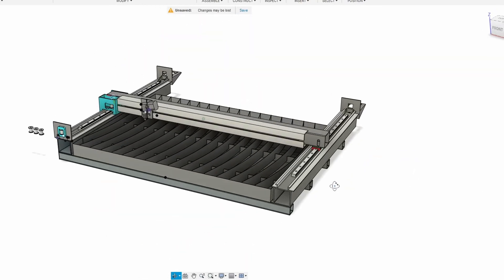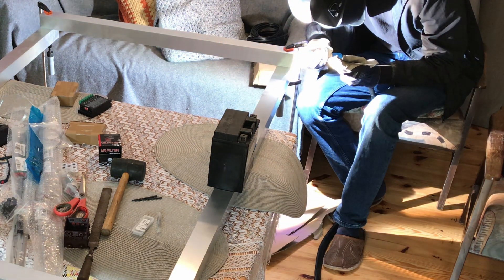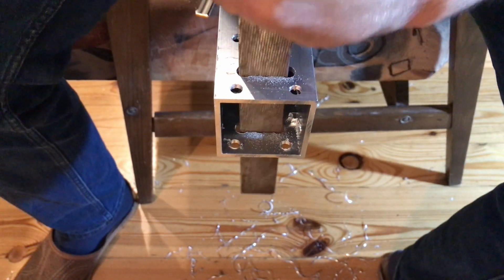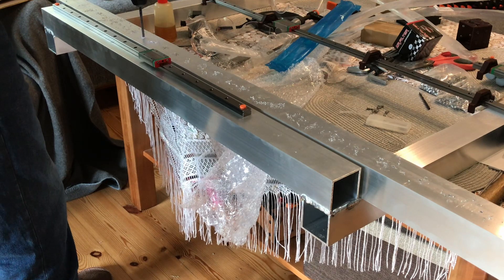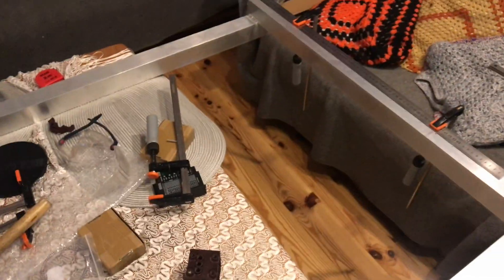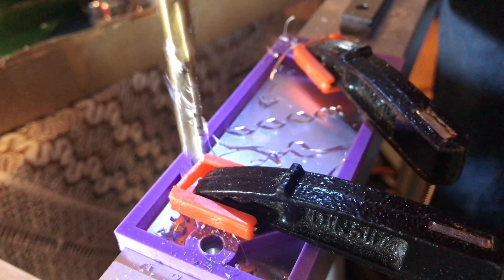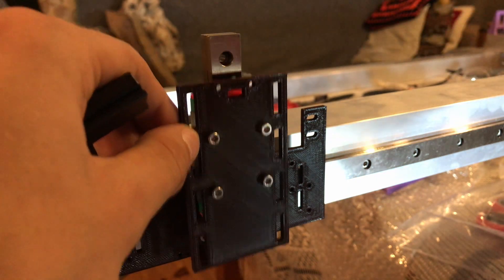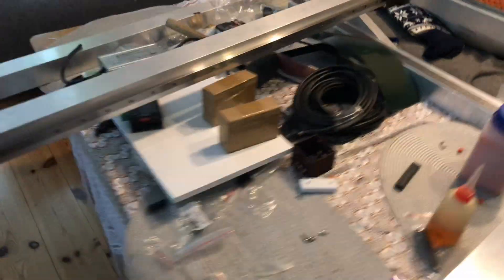Building Simple CNC Plasma Cutter ep1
linear rails: MGN15H
motor: nema 23
belt: GT2 10mm